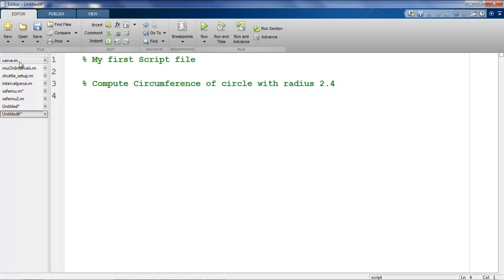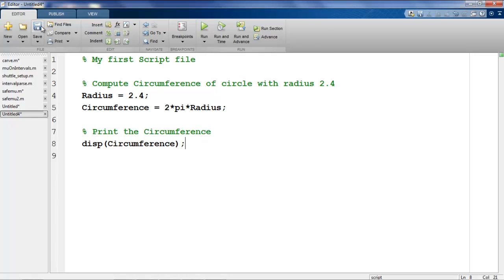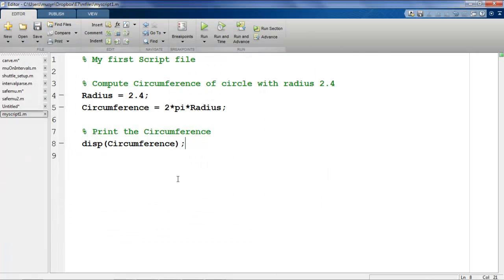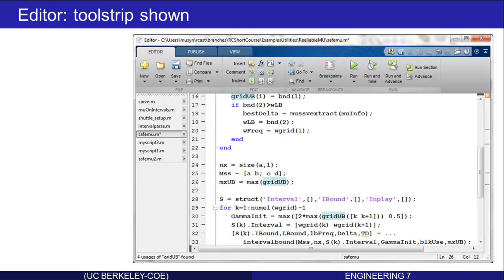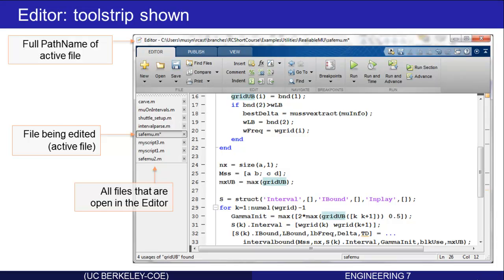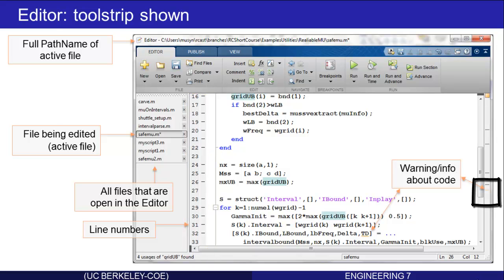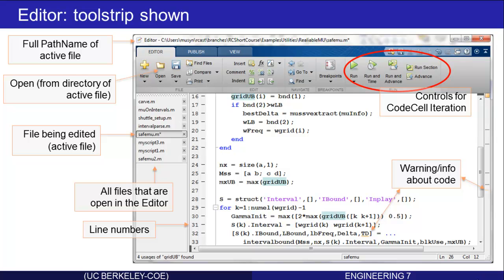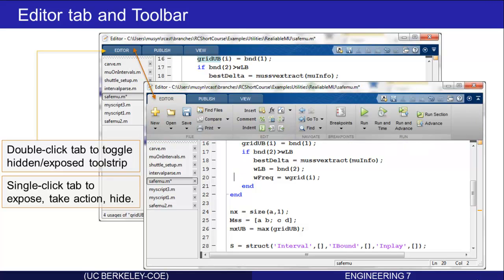Script Files in Matlab: Part 2 (of 6)